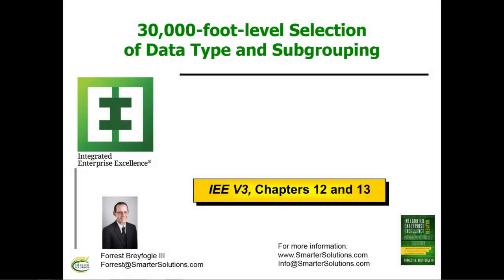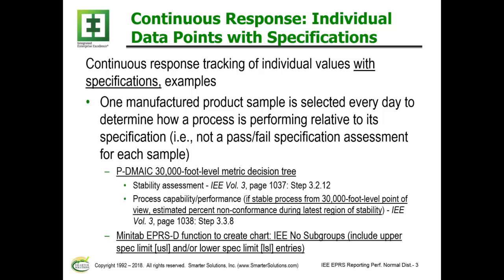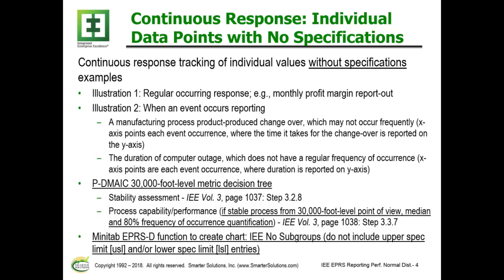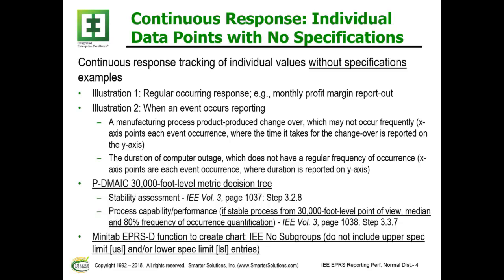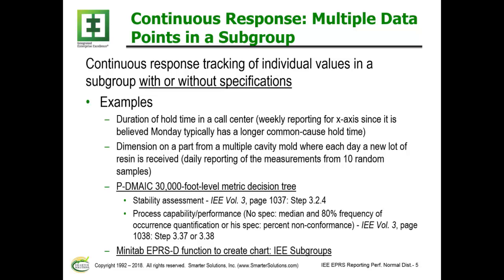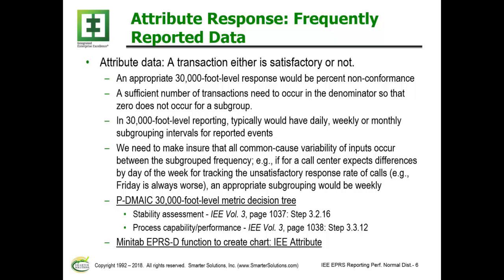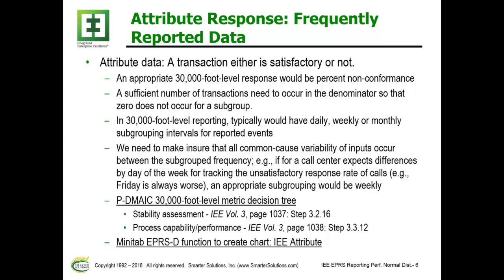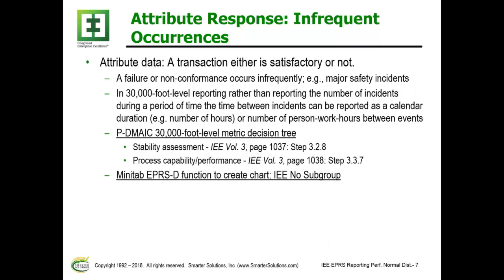06-03 30,000-foot-level selection of data type and subgrouping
A 30,000-foot-level Enterprise Performance Reporting System (EPRS) metric is useful to track how well improvements are being made through the execution of a lean Six Sigma improvement project.  This video describes the means for tracking a metric relative to its high level process output response assessment.  Discussed are guide lines to determine whether the metric is continuous or attribute.  Also covered are subgrouping considerations.  The described metric reporting approach can transition organizations from firefighting to fire prevention.  The techniques covered are also applicable to the implementation of an operational excellence system. This session is a video component of an overall guide that instructors can use at no cost to conduct lean Six Sigma training.